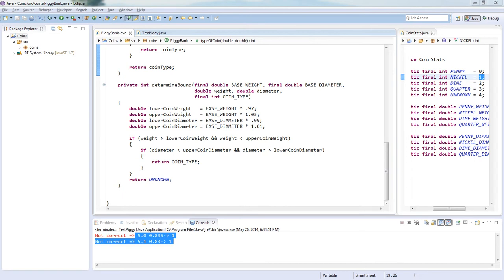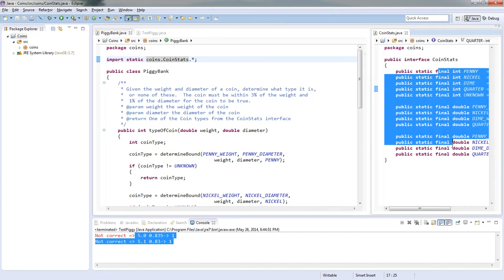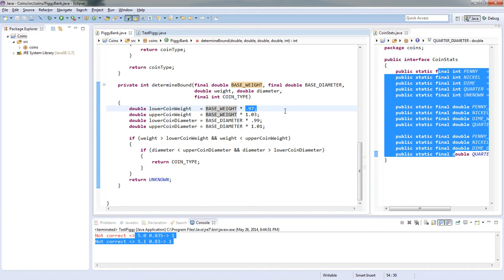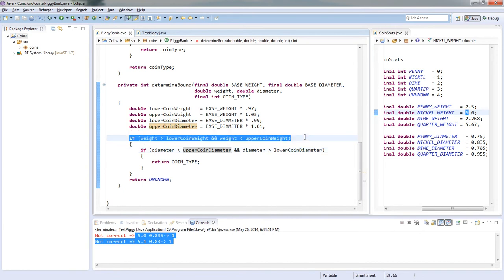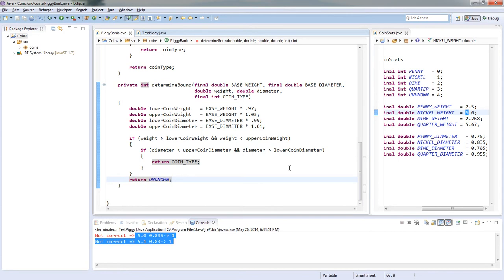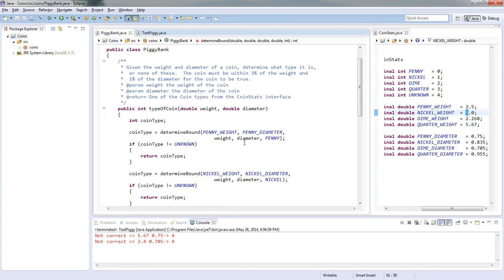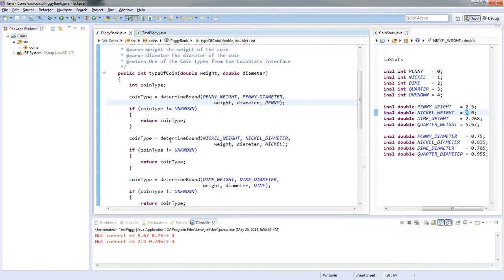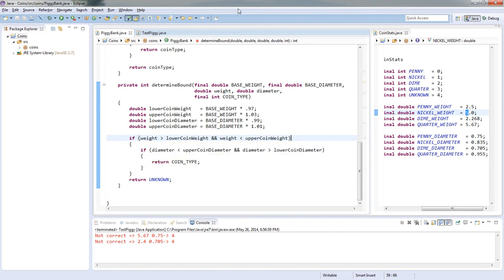Coin Solution - Java Code Walkthrough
This walk-through focuses on elements of Java coding to be aware of as you create your code.